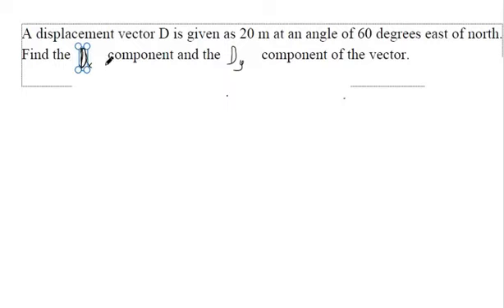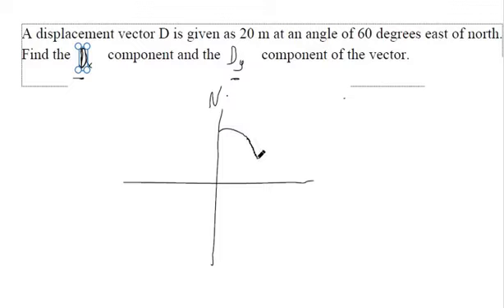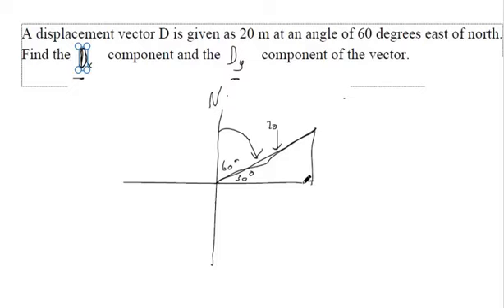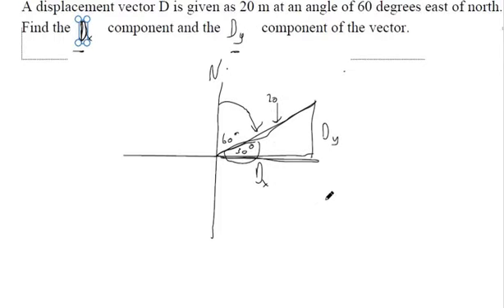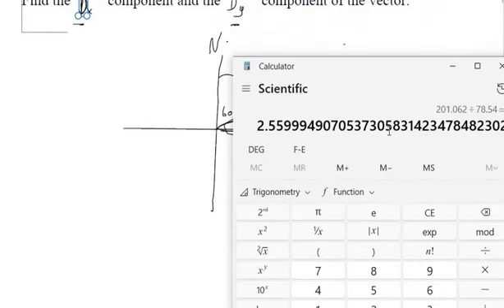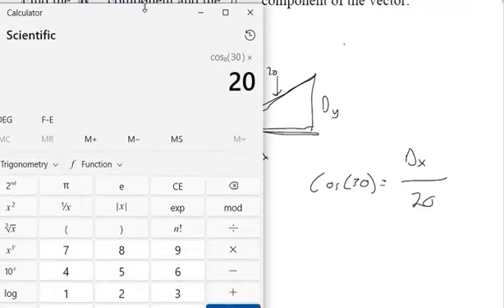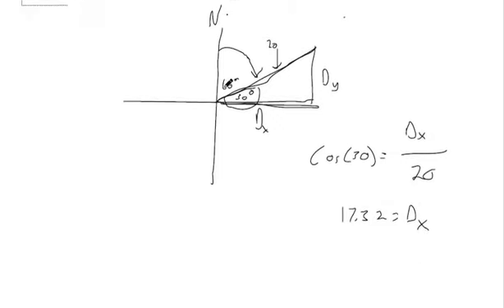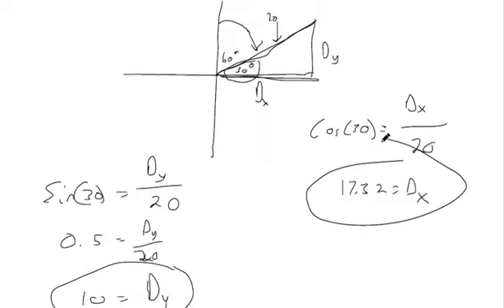Find Dx and Dy of a vector rotated 60 degrees east of north